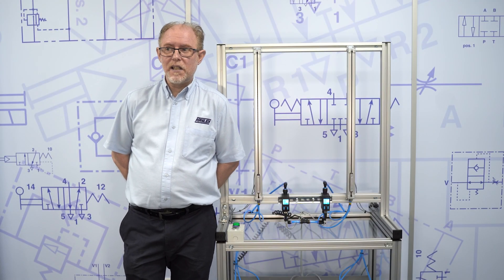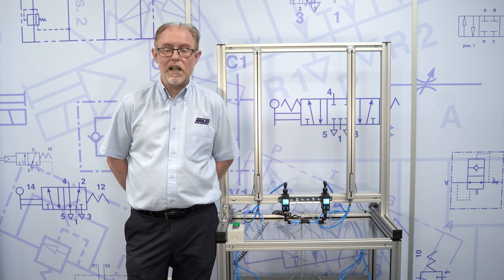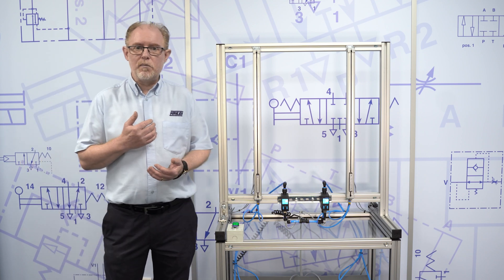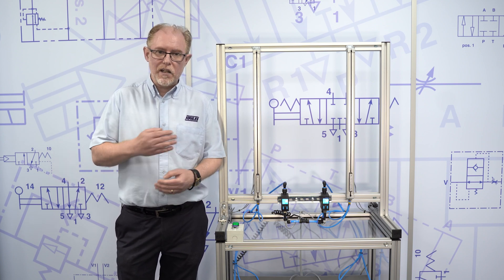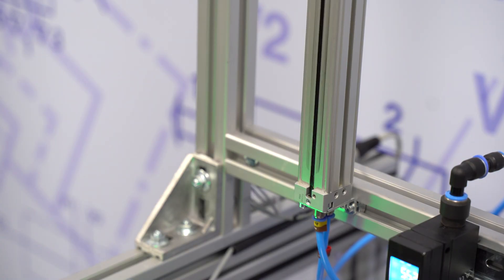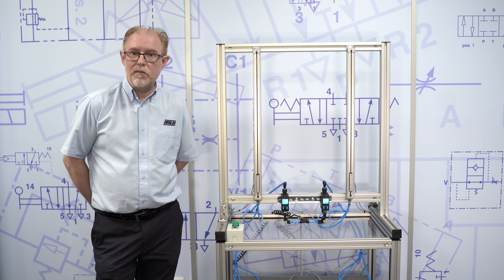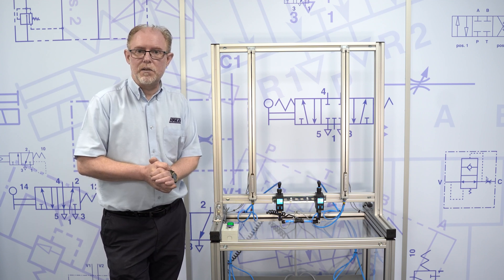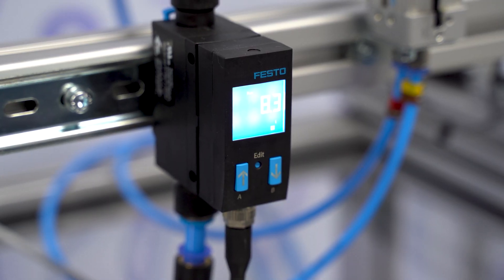Save 45% of your Compressed Air with the Hayley Pneu-Saver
The Hayley Pneu-Saver is a commercially-proven, new-to-market piece of technology, unique to Hayley Group, to reduce compressed air consumption within industrial pneumatic systems. This video demonstration is presented by Pneumatic Product Specialist, Mark Edwards.